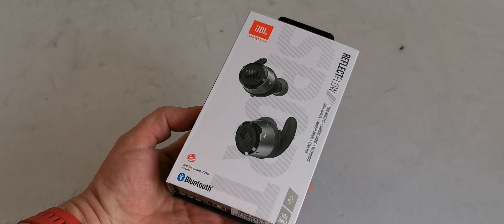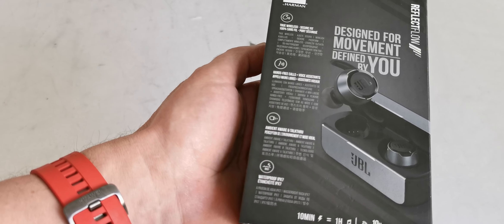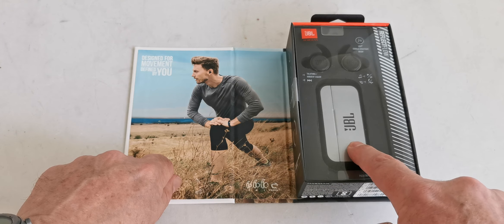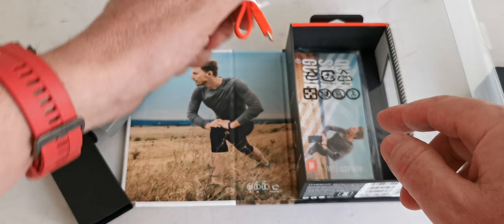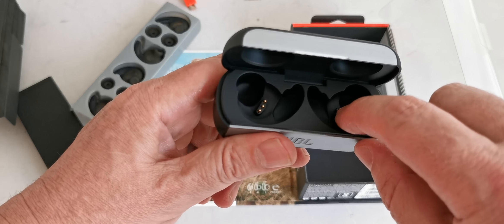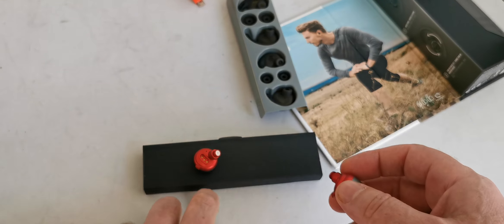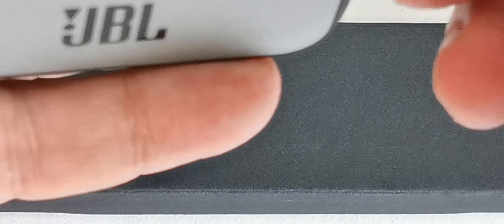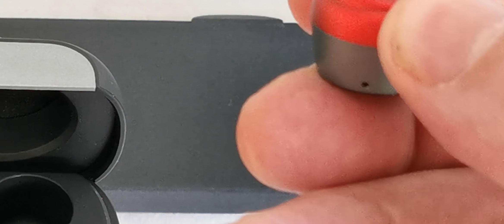JBL Reflect Flow True Wireless headphones unboxing